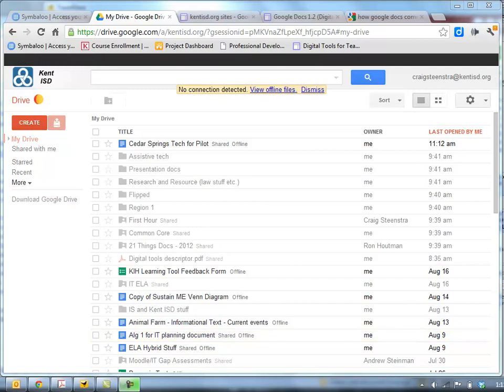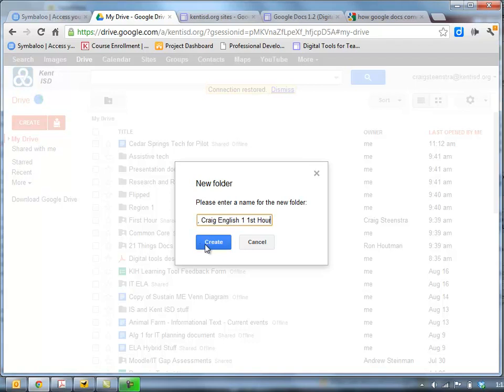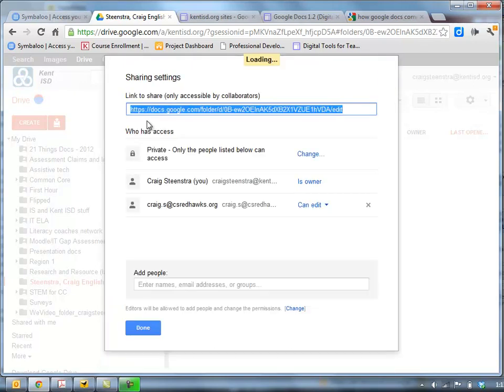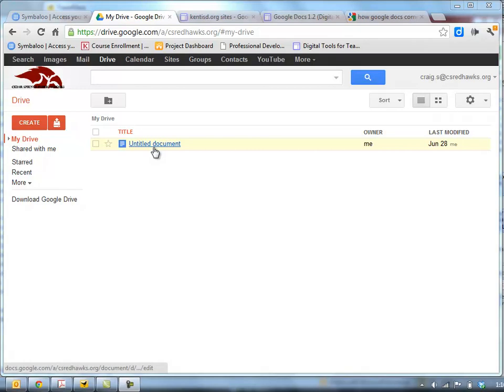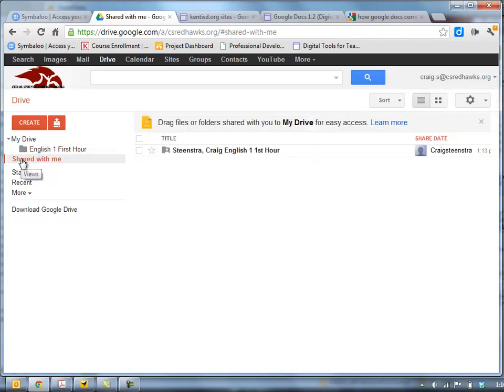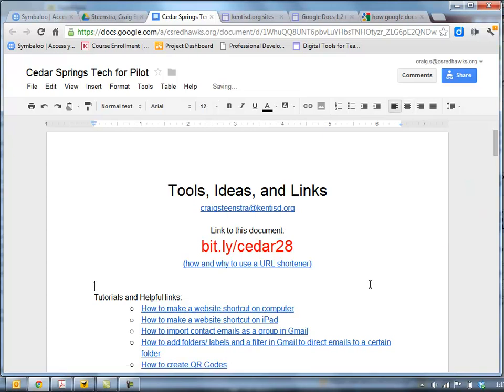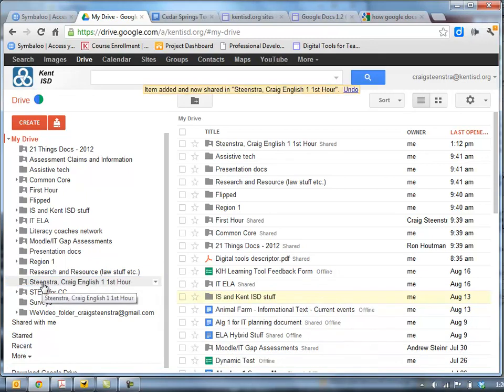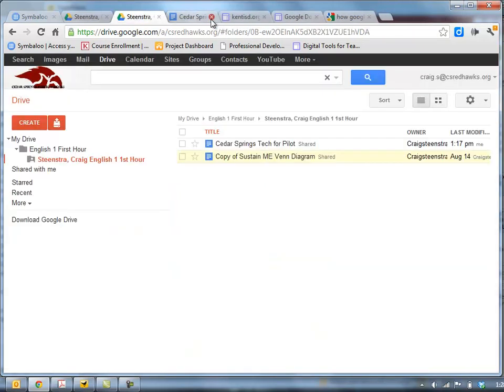Student work submission in Google Docs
Tutorial on a protocol for collecting and managing student work in Google Docs